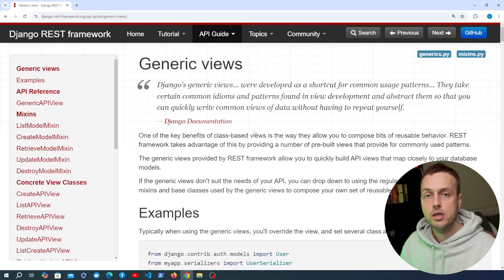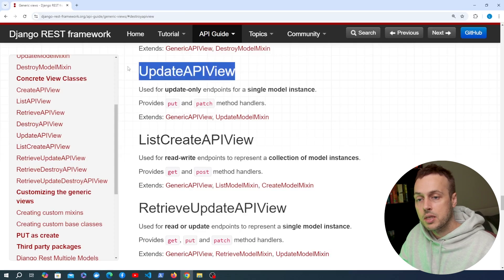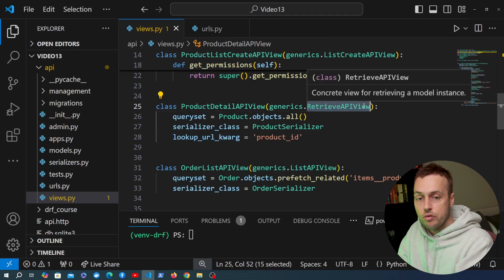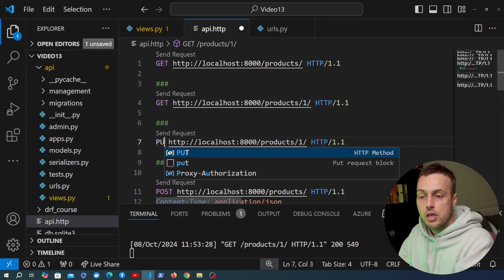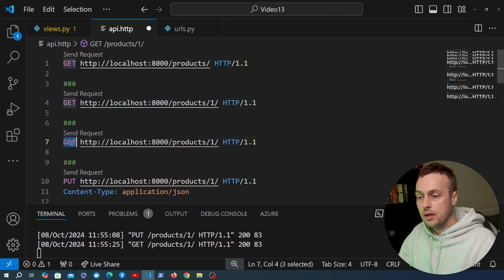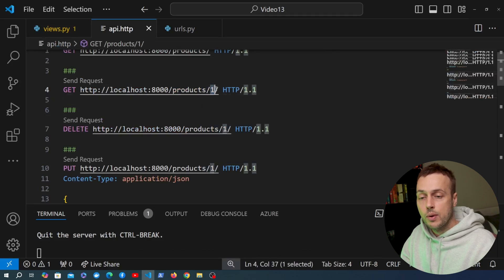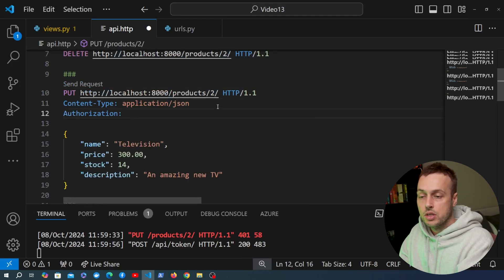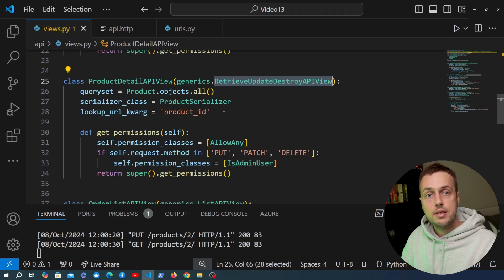Django REST Framework - Updating & Deleting data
In this video, we'll look at how to consolidate GET, PUT and DELETE requests to the same endpoint, allowing us to view a product, update a product, and delete a product.

📌 𝗖𝗵𝗮𝗽𝘁𝗲𝗿𝘀:
00:00 Intro
02:07 RetrieveUpdateDestroyAPIView in Django REST Framework
06:13 Changing Permissions for Update and Delete requests